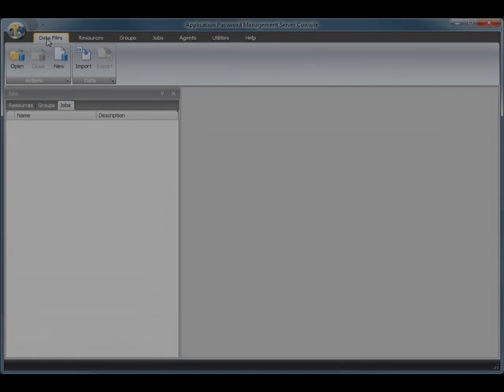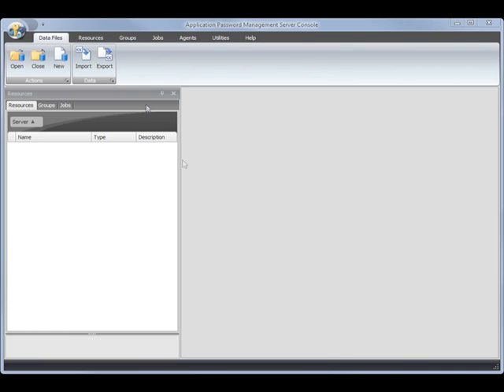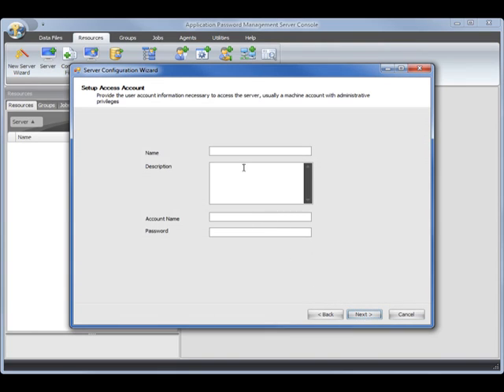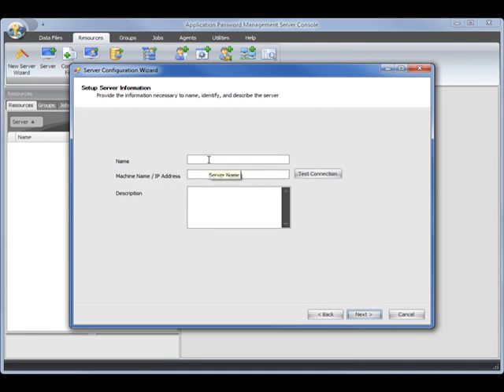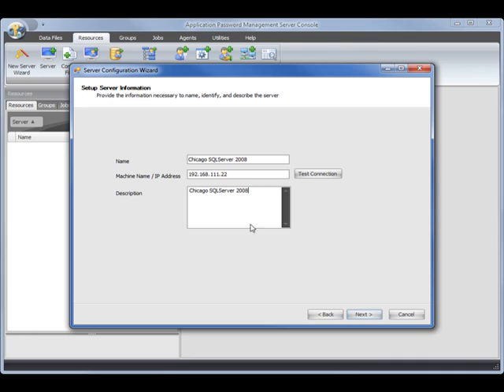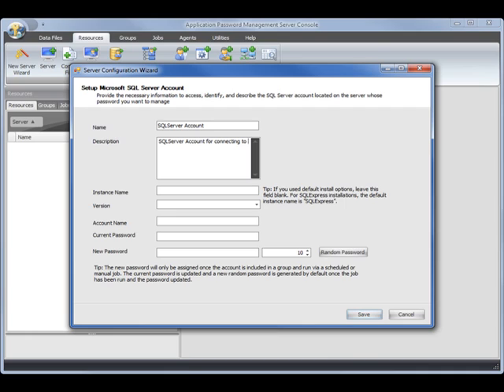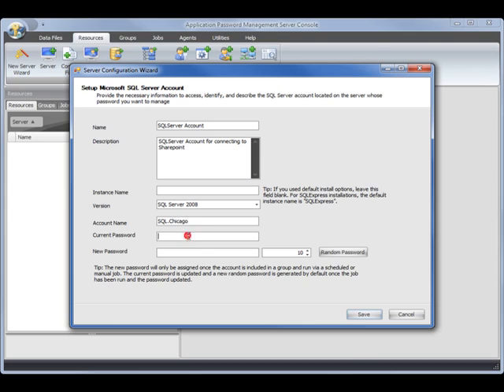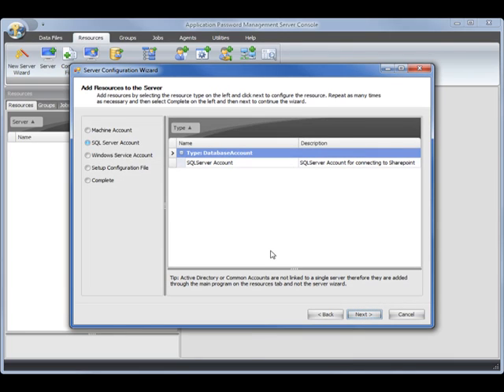APMS Demo Part 1.mp4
Demo of KEMU Software Application Password Management Server. Shows how to synchronize passwords between servers and .NET config files. The video shows how to use the product to synchronize passwords between a Microsoft SQLServer, a Microsoft Sharepoint Server and a config file.